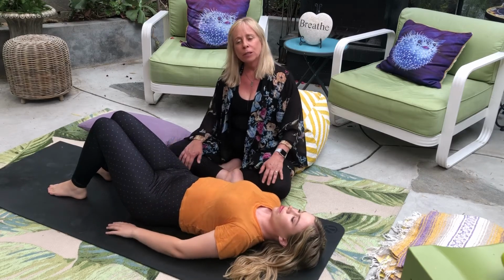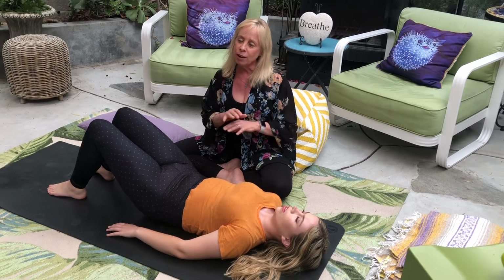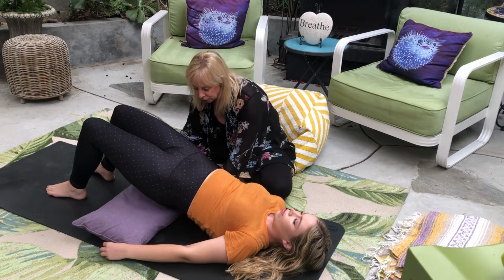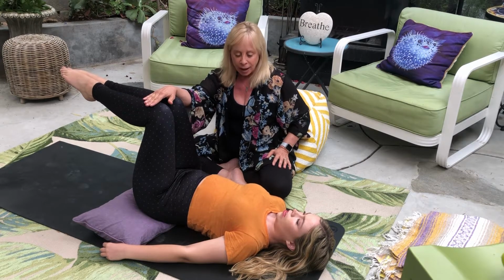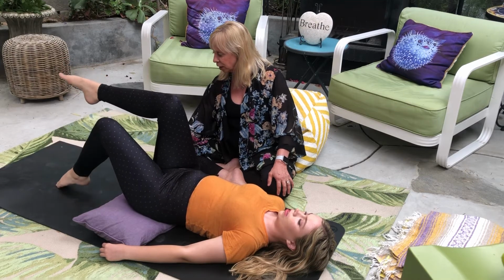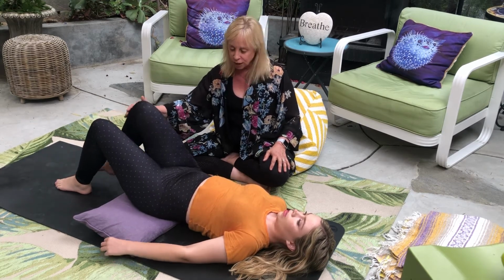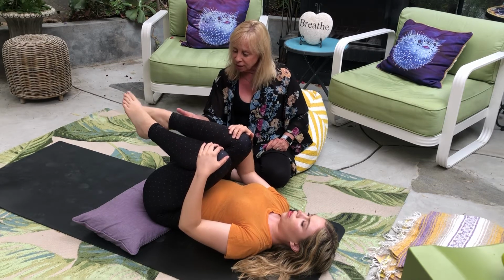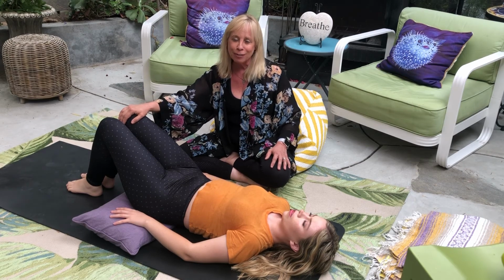Daily Dose of Health Episode 97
Lower back pain and how you can exercise safely

Remember the best way to live a longer, more joyful life is through movement. If you'd like to join one of our live classes or become a member and gain access to vault of recorded videos,